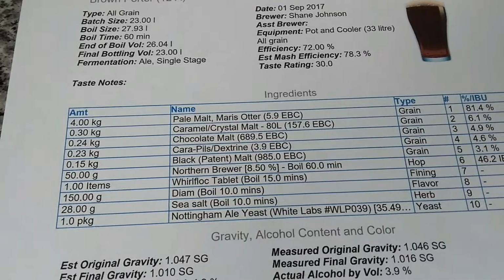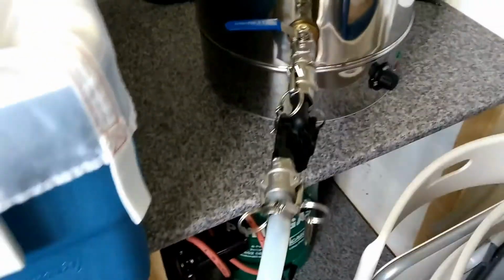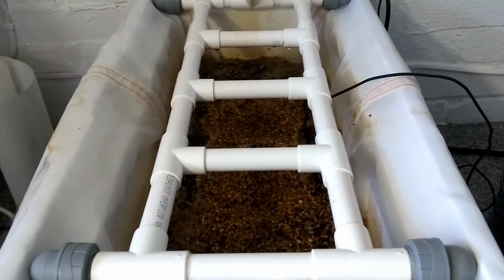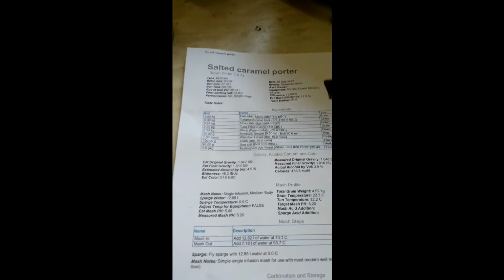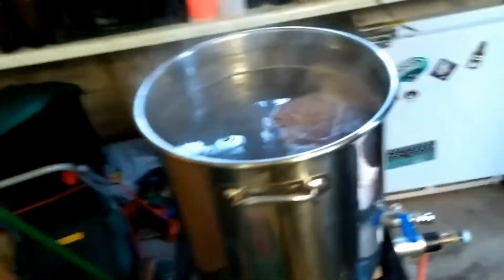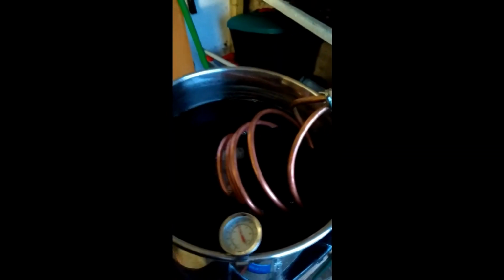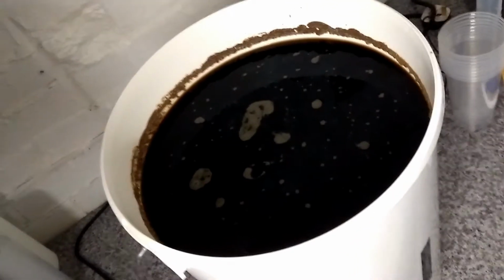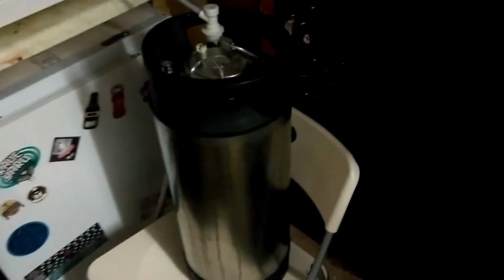Salted Caramel Porter - Brew day and kegging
Salted Caremel Porter brewed for the Black Beer of Christmas  2017 facebook challenge - you will notice my slow start - I was absolutley hanging following a heavy night previously - I blame the wife ;)